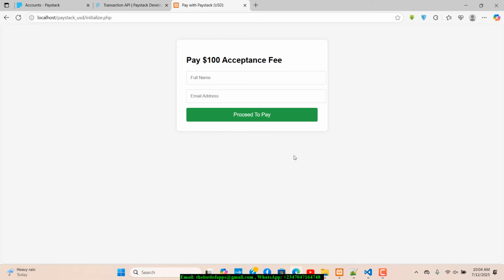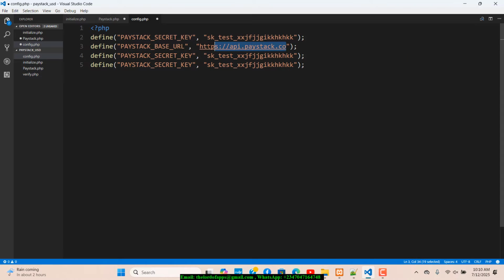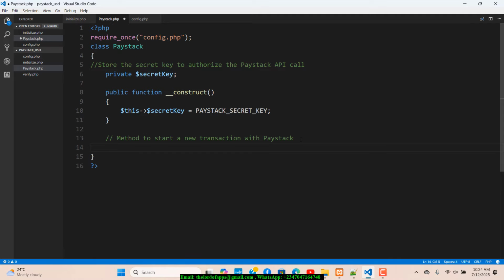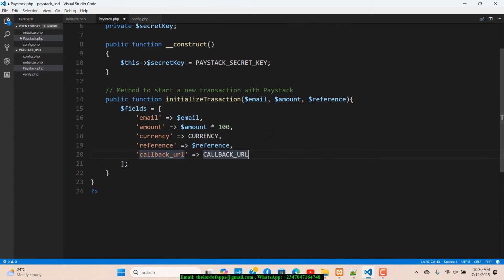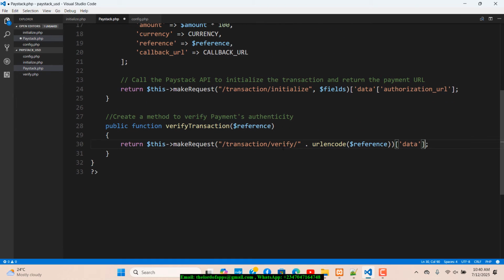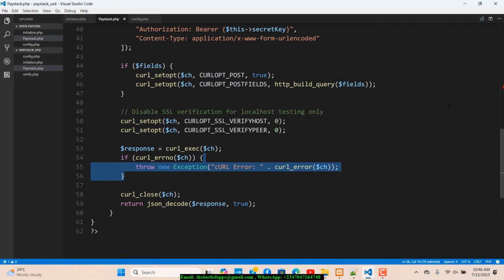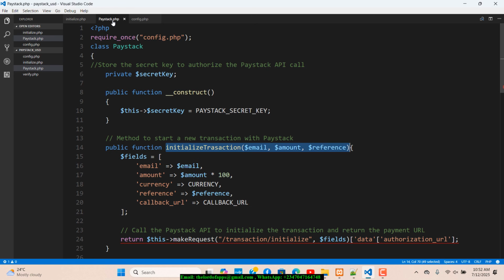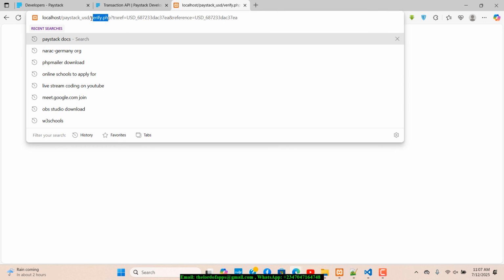Integrate Paystack API to Accept USD Payments in Africa | Full Guide [Part 2]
In this video, you’ll learn how to integrate the Paystack API to receive USD payments from anywhere in the world — even while based in Africa. Whether you're a developer or a business owner looking to charge international customers in Dollars, this step-by-step guide will walk you through the essentials.

What You'll Learn:
1. How to set up your Paystack account for USD payments
2. Required business and compliance settings
3. How to implement the Paystack API for Dollar transactions
4. Key considerations when charging international customers

Who This Video is For:
1. African developers building payment platforms
2. Online business owners targeting international markets
3. Startups looking to expand into USD-based billing